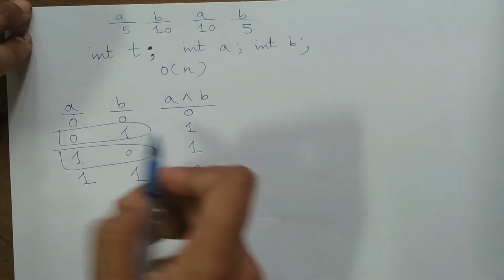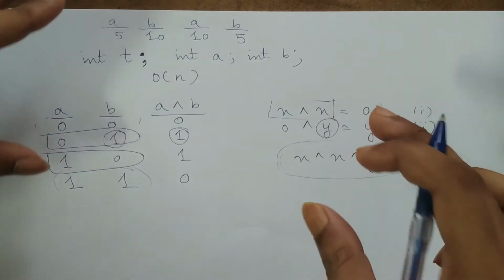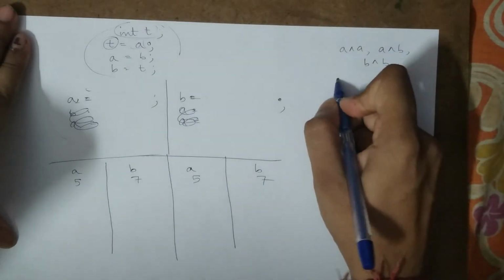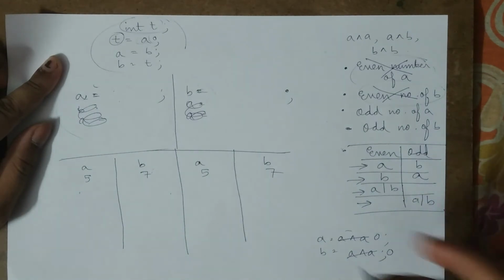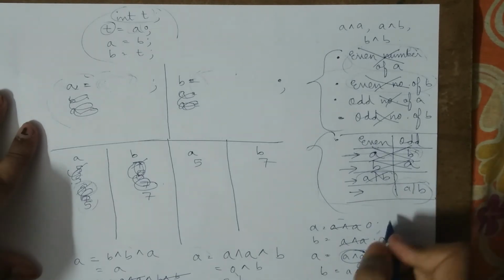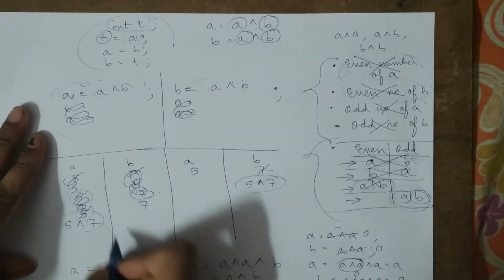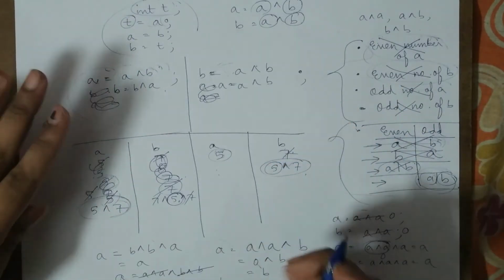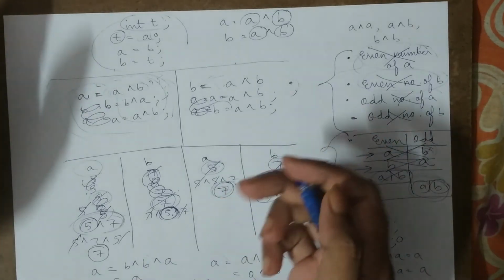Swapping of 2 variables without an extra variable using Bitwise XOR in C++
1)What is the question
2)Why to use bitwise Operator
3)XOR table and some observations from table
4)Why to specifically use bitwise operator
5)What to write on left hand side of expression
6)What to write on right hand side of expression
7)The number of cases we need to make
8)The cases we need to reject
9)Why are the cases rejected
10)How many correct codes
11)The correct code

Do ask any doubts in the comment.